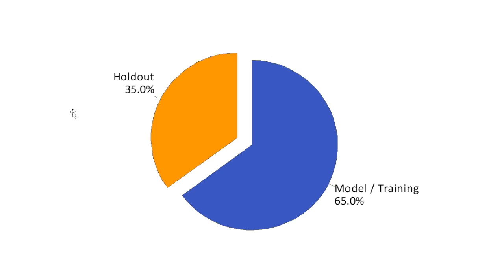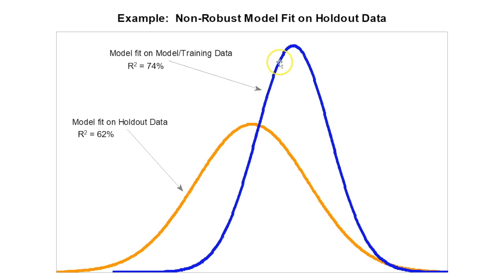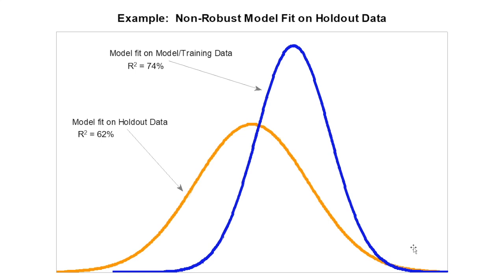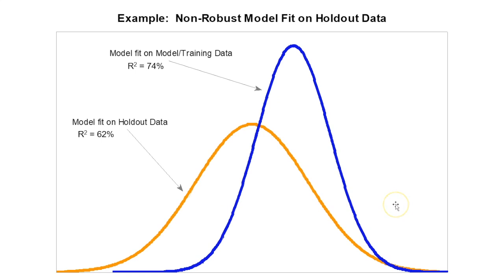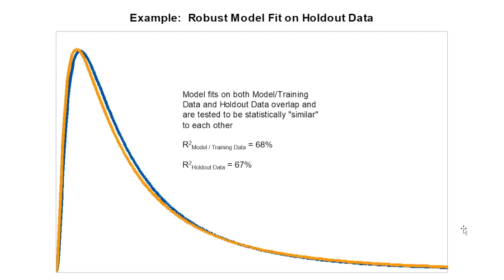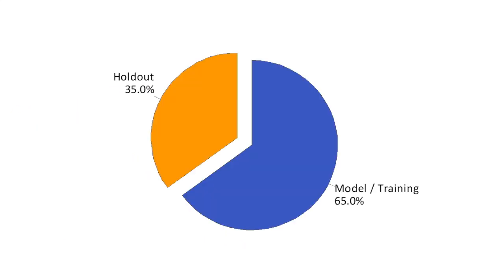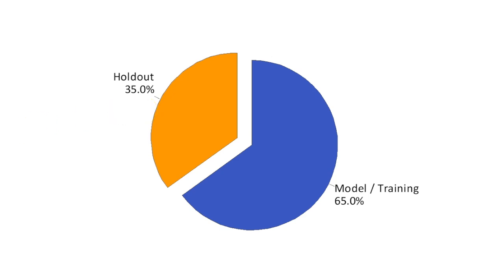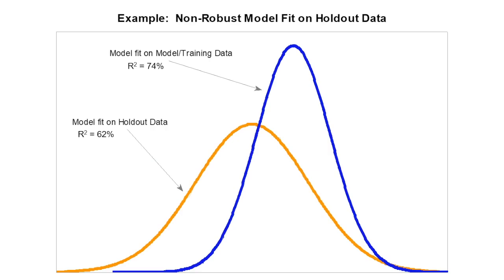Hard Math with Kevin Ep. 8 - Predictive Analytics (Part 1)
Part 1 of 3 focused on predictive analytics. How to properly set up an analysis and think about the "hold out" and "model" section of your test. Avoid common mistakes.